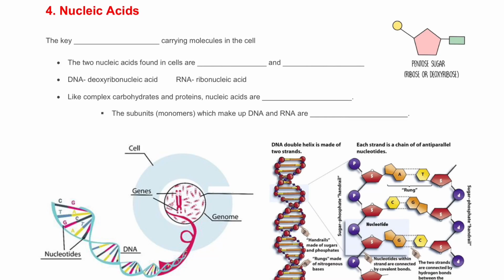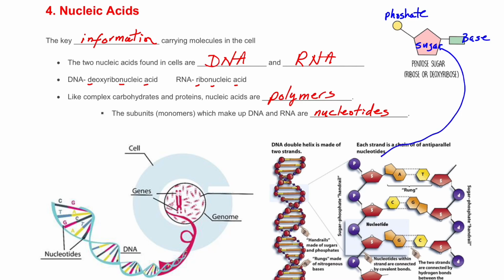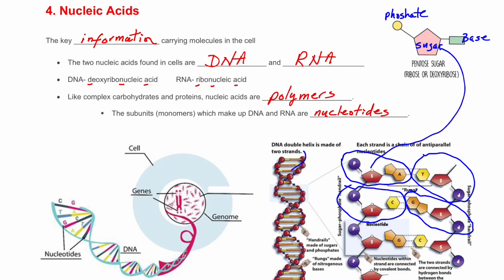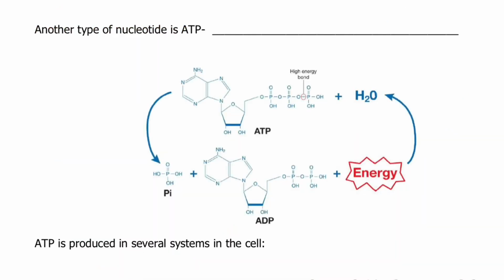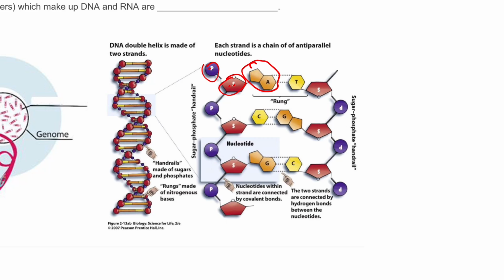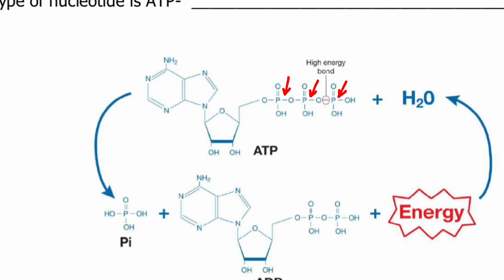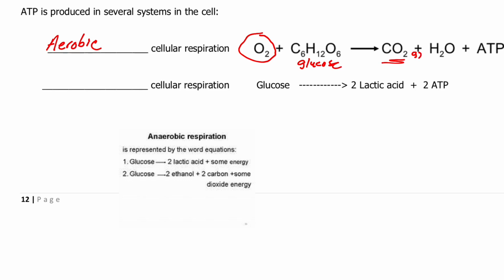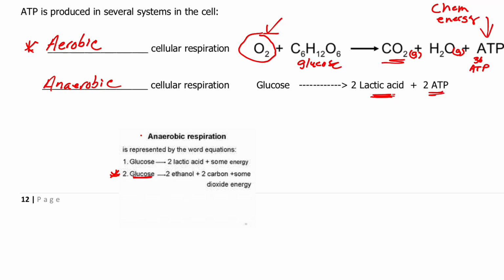Nucleic Acid Notes 2025